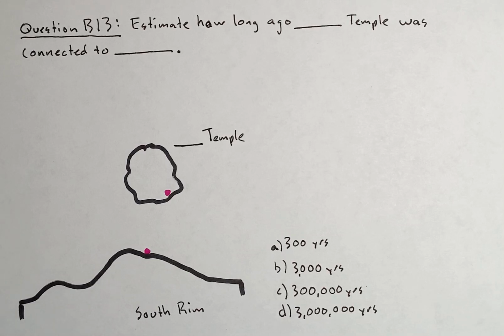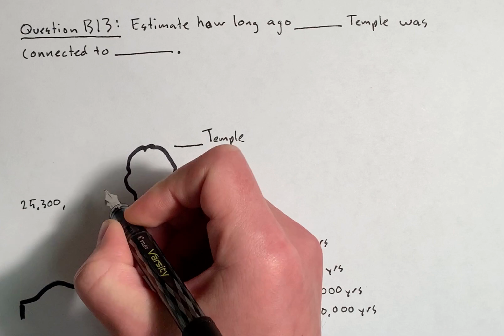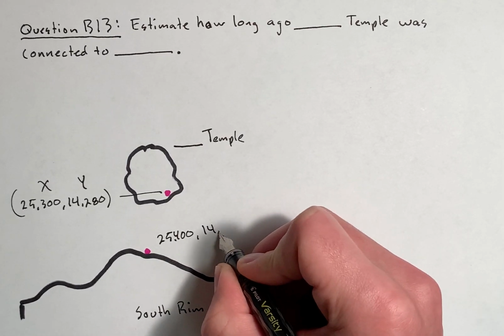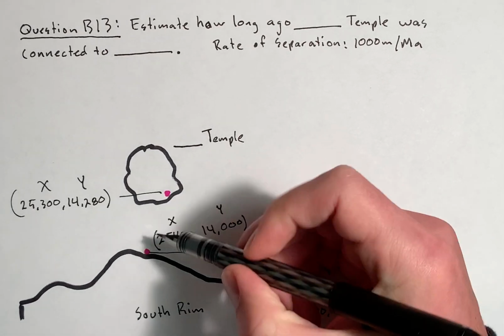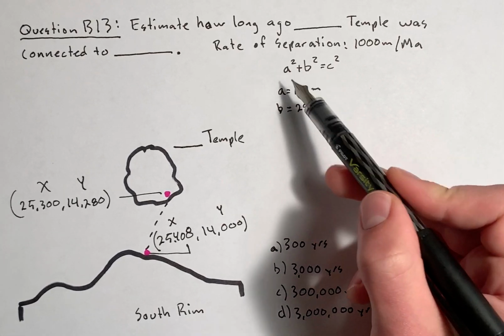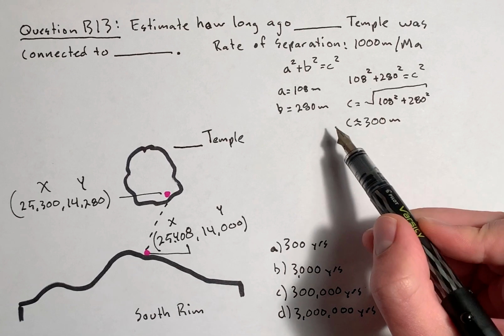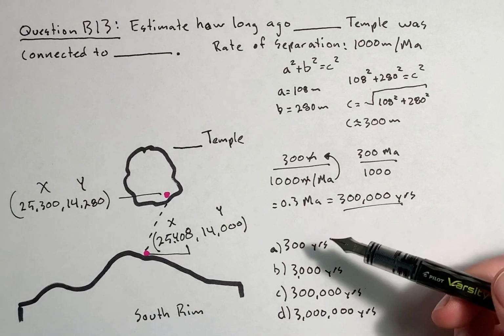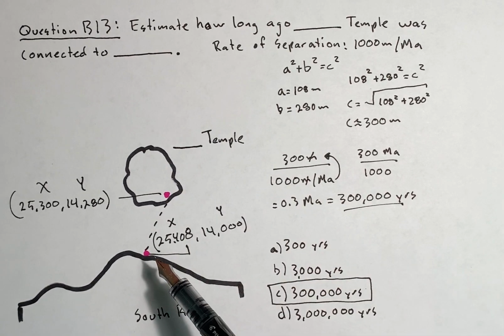GPH 112 Tutorial for Grand Canyon Grand lab: Question B13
This is a video for the GPH 112 class. It is a tutorial on how to work on the Grand Canyon Grand lab: Question B13